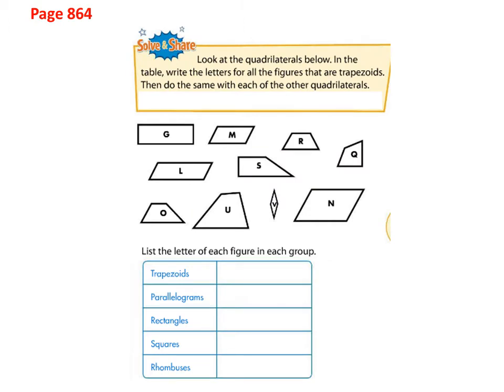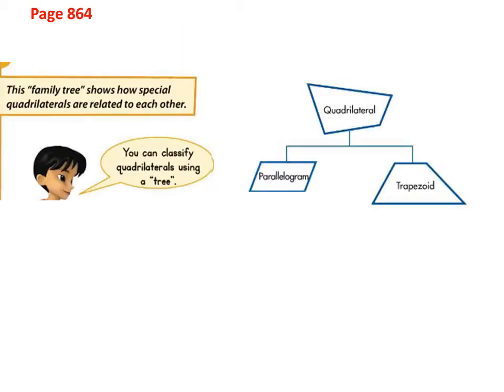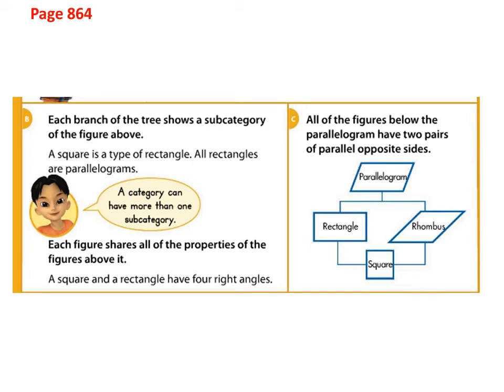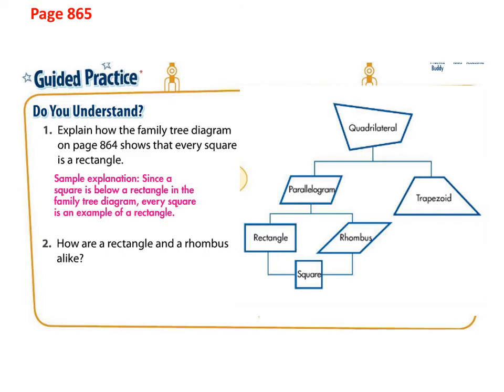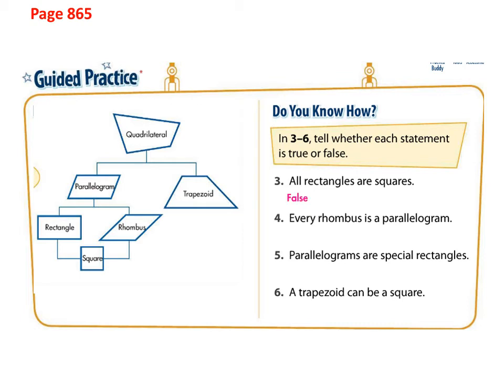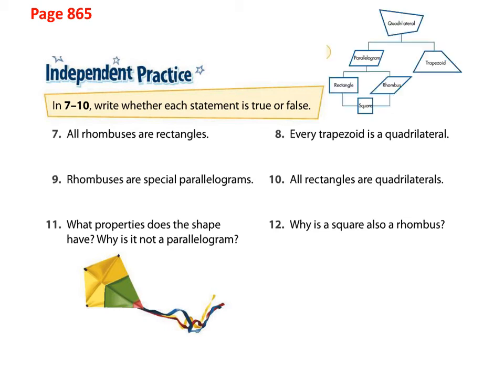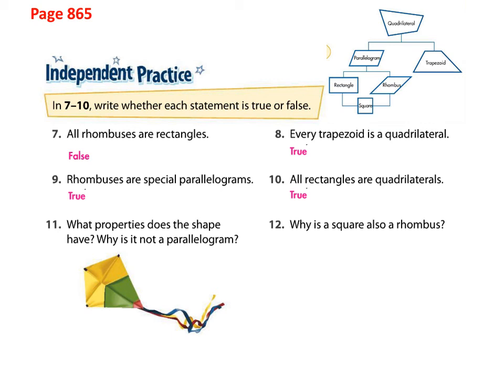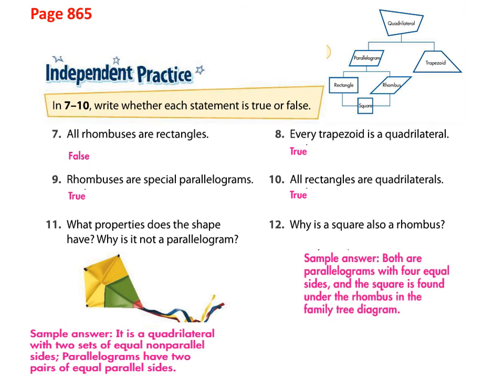16-3) Continue to Classify Quadrilaterals. (Mahmoud Azab)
Education Math Geometry